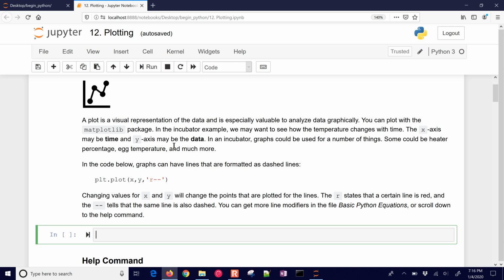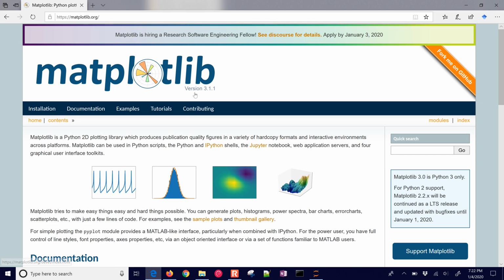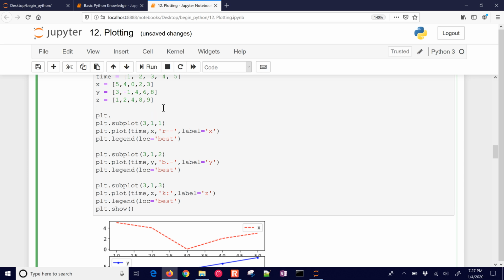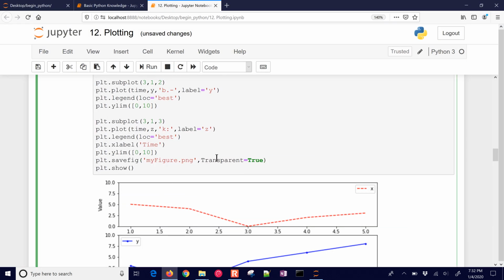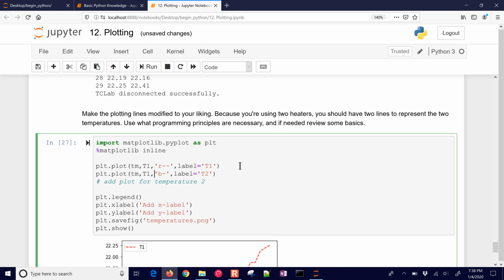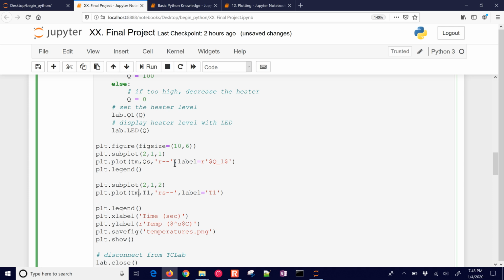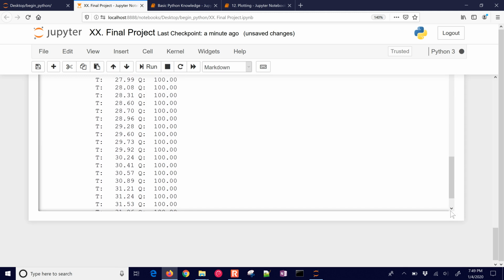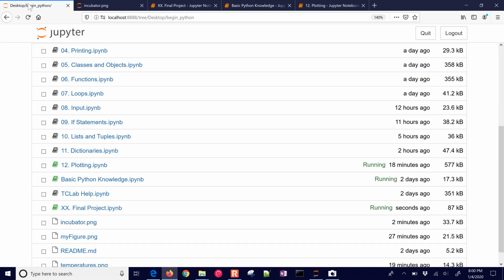Python 🐍 Plots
A plot is a visual representation of the data and is especially valuable to analyze data graphically. You can plot with the matplotlib package. In the incubator example, we may want to see how the temperature changes with time. The x-axis may be time and y-axis may be the data. In an incubator, graphs could be used for a number of things. Some could be heater percentage, egg temperature, and much more.